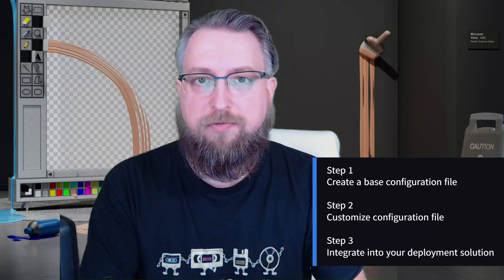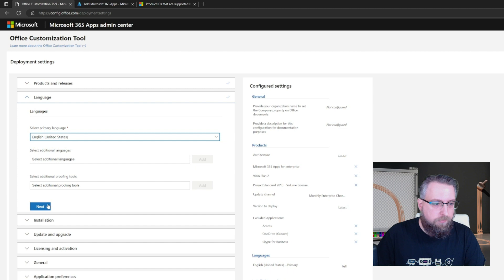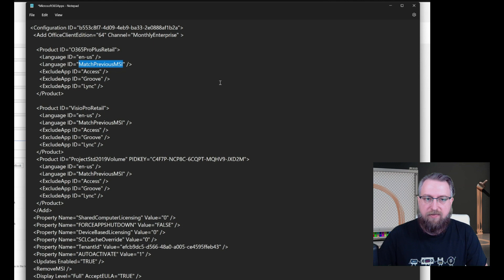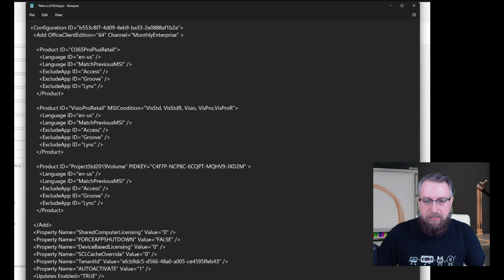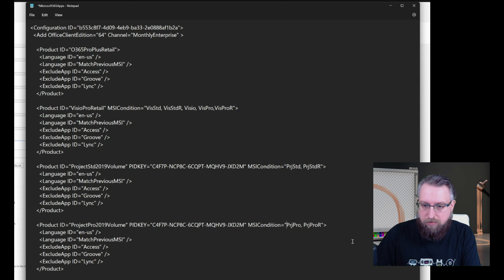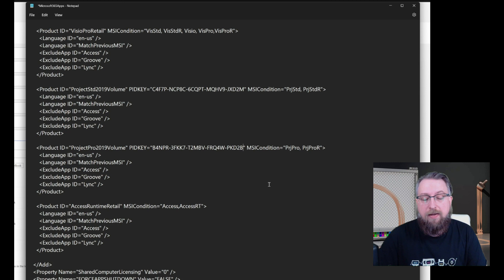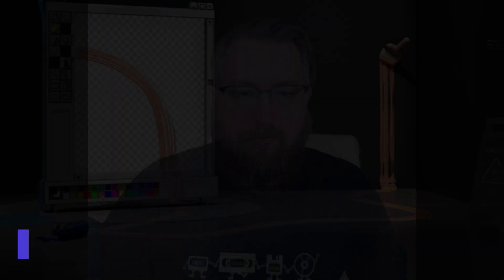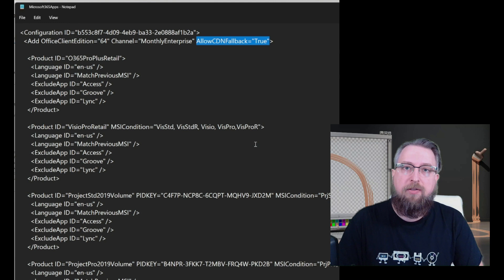Simplify your Office upgrade with MSICondition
Learn how to upgrade from MSI-based Office, Visio and Project to the Microsoft 365 Apps with one installation package and run. Reduce the complexity of your deployment sequence leveraging MSICondition and RemoveMSI. Remove the need to daisy chain multiple packages to cover different user scenarios regarding products and languages.

CHAPTERS
0:00 - Teaser
0:38 - Introduction
1:55 - Step 1 - Create base configuration file
3:48 - Step 2 - Customize configuration file
10:11 - Step 3a - Integrate into Intune
10:50 - Step 3b - Integrate into Configuration Manager
12:27 - Step 3c - Integrate into other deployment solutions

→ List of Product IDs which are supported by the Office Deployment Tool